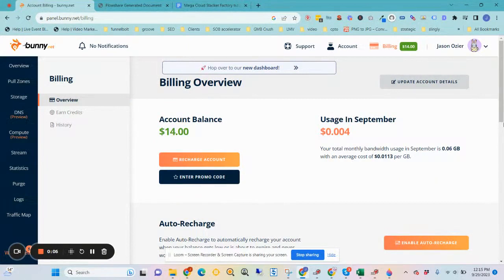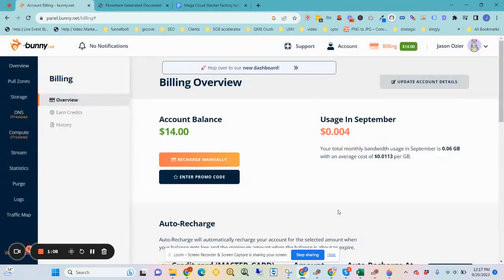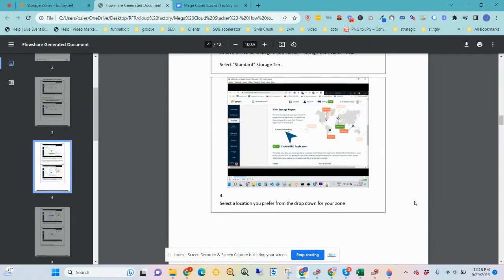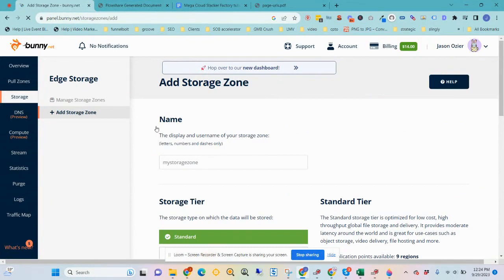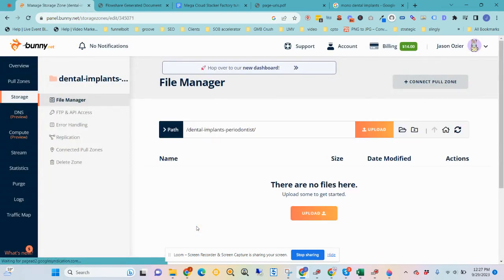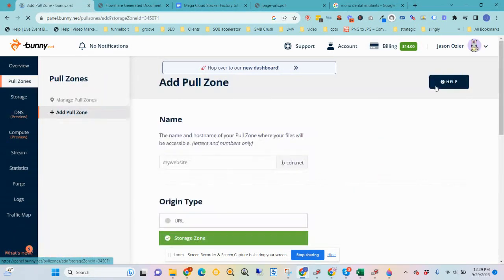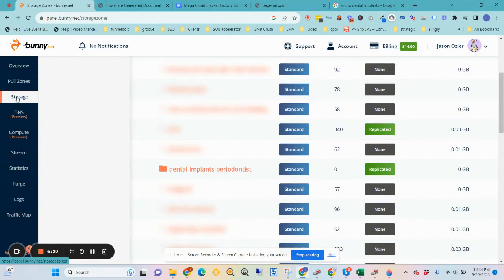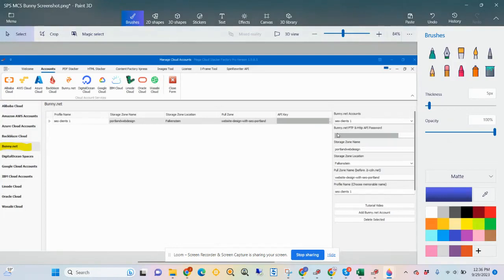Static Website Hosting | Single Page Sites | Setting Up Bunny CDN in Mega Cloud Stacker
In this video, I will guide you through the process of setting up Bunny CDN in Mega Cloud Stacker for your single page sites. I will explain the importance of creating an account, including billing information and verifying your email. I will also show you how to prepay and enable auto recharging. Additionally, I will provide step-by-step instructions on setting up the storage zone and pool zone, including selecting the Falkenstein location. By the end of this video, you will have all the necessary information to optimize your single page sites for SEO.

00:00 Introduction
01:29 Accessing the Bunny CDN Sheet
02:01 Selecting the Falkenstein Location
03:45 Connecting a Pool Zone
06:05 FTP and API Access

please let me know if you have any questions. or suggestions